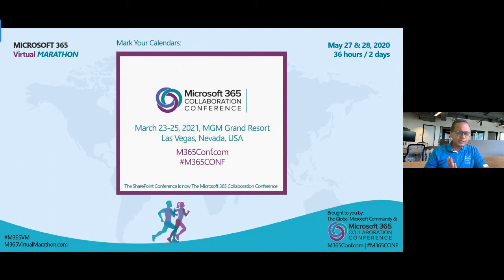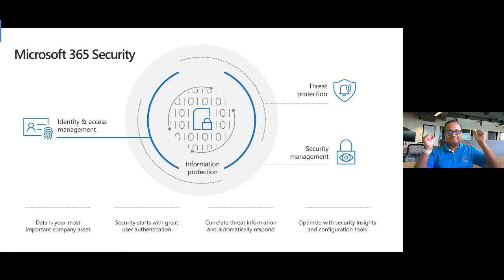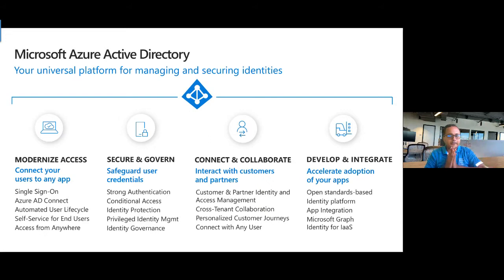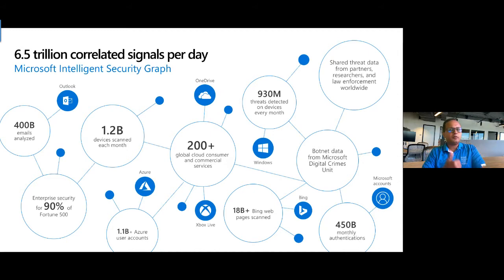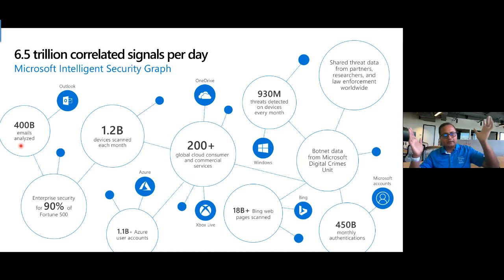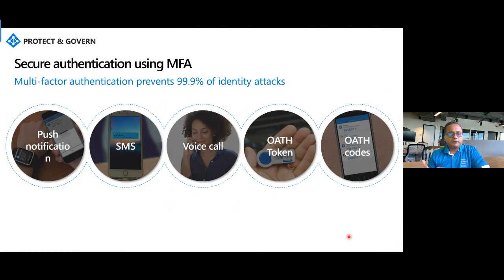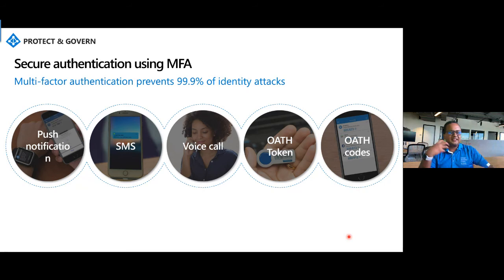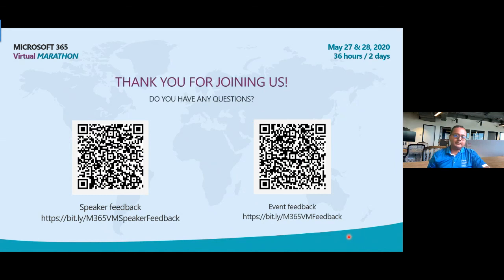Why Identity is the new barrier in the Cloud, and how to protect it Ajay Iyer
In this session, we will discuss why it's so important to protect your identity in the cloud, how it can lead to data leaks, and what needs to be done to protect it.